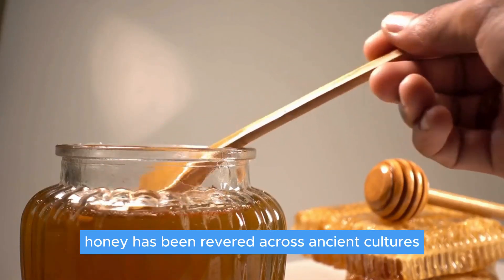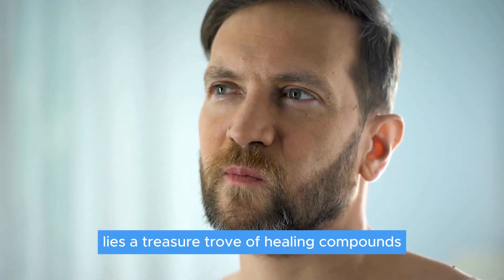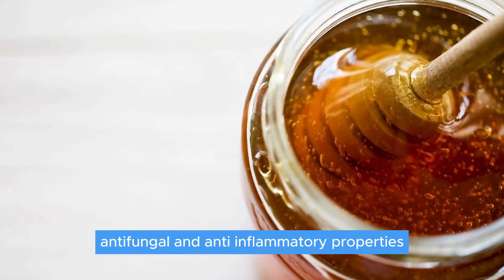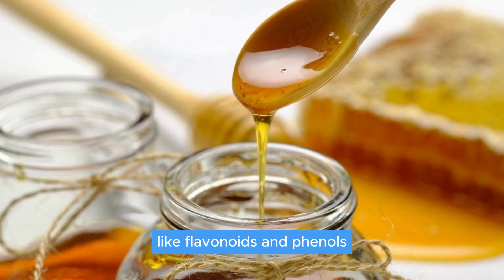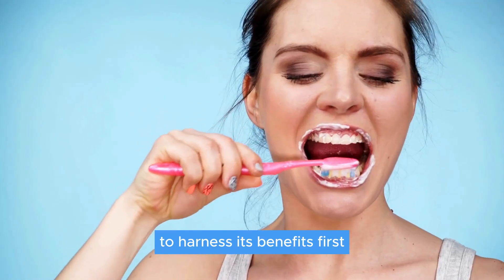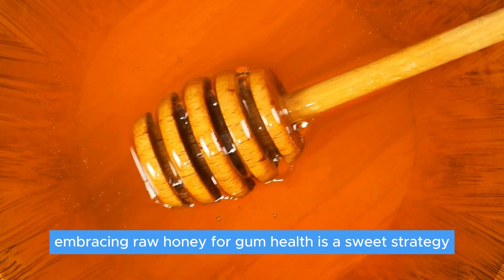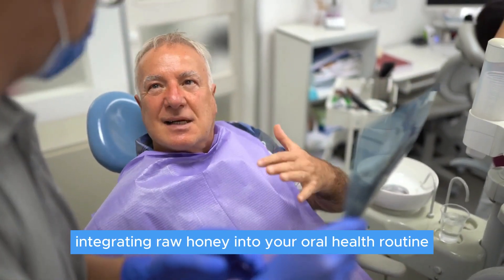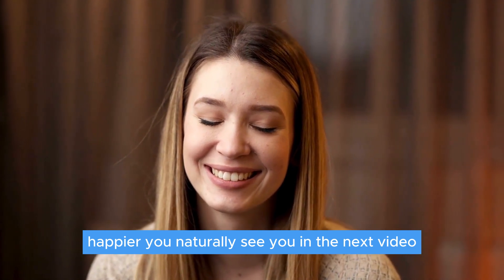Raw Honey for Gum Disease | 5 Incredible Benefits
Discover the incredible benefits of raw honey for oral health! 🐝🌿 In this video, we explore how raw honey, known for its medicinal properties in ancient cultures, is now scientifically recognized for treating gum disease. Thanks to its antibacterial potential from propolis and hydrogen peroxide, raw honey effectively eliminates pathogens and improves gum health. It also contains anti-inflammatory antioxidants like flavonoids and phenols.

Learn how to use raw honey for gum health, whether applying it directly to inflamed gums or incorporating it into your toothpaste and mouthwash. Plus, find out how raw honey combats dental caries, gingivitis, oral cancer, halitosis, mucositis, xerostomia, and dentin hypersensitivity. For the best results, always choose high-quality, raw honey.

Don't miss out on these natural remedies for better oral health!